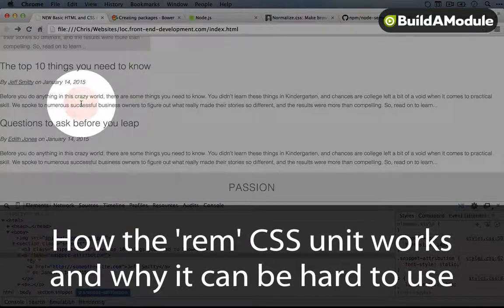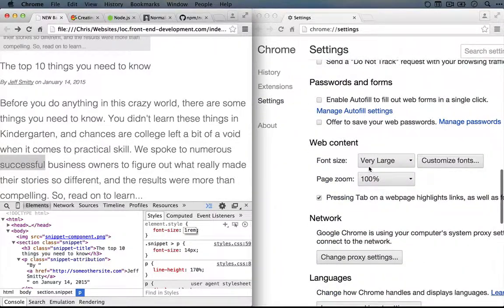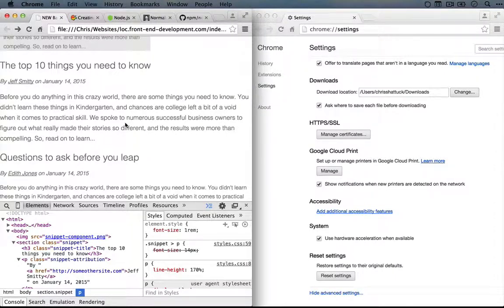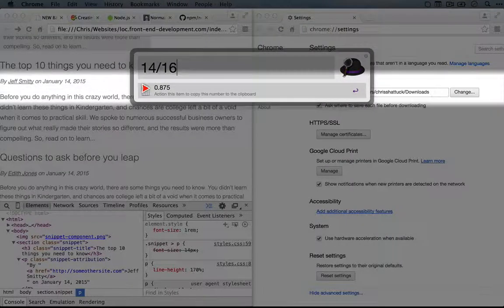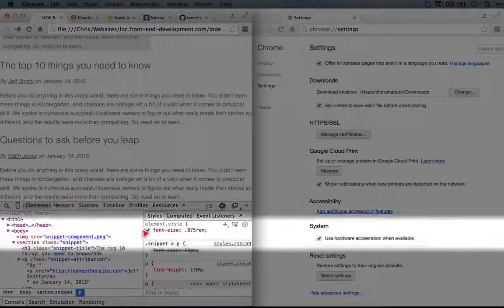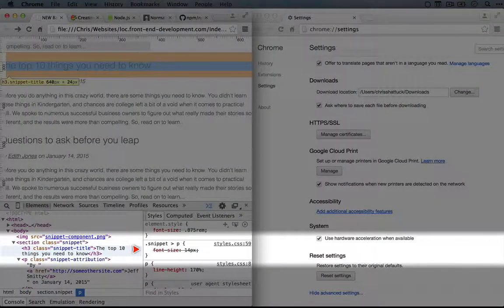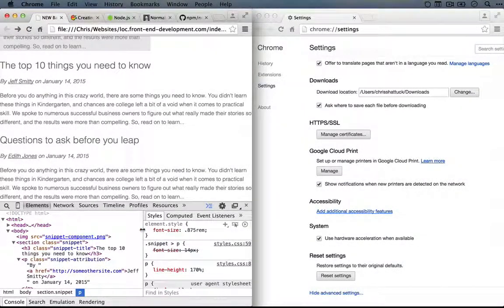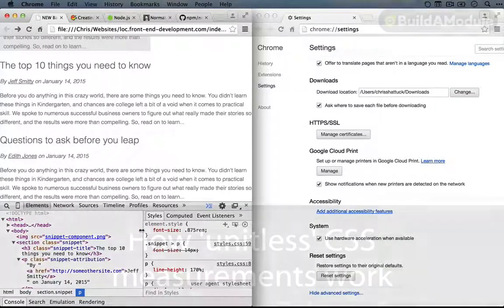92. How the 'rem' CSS unit works and why it can be hard to use